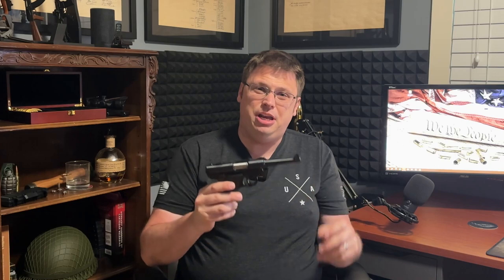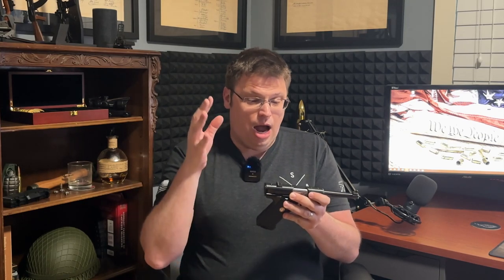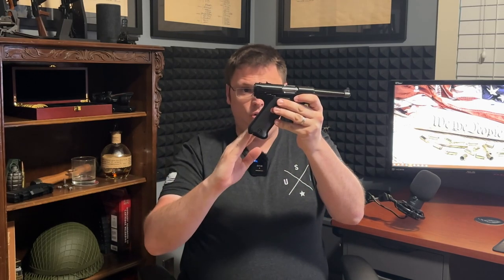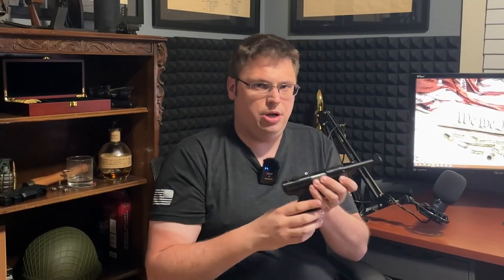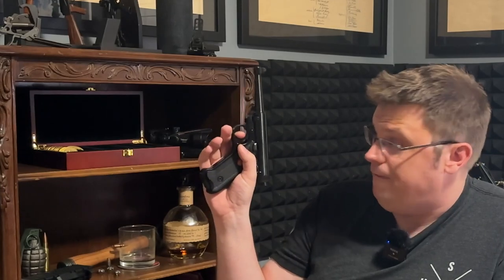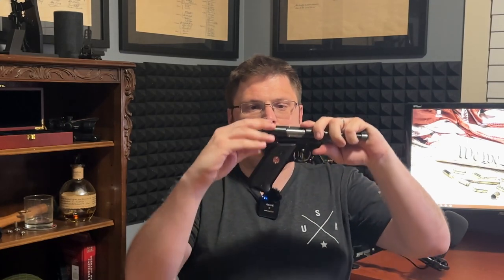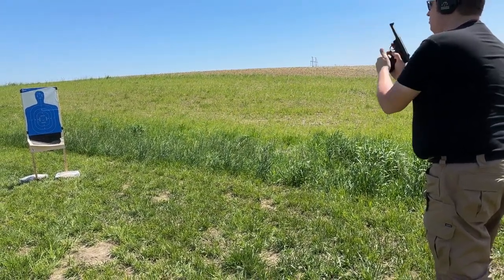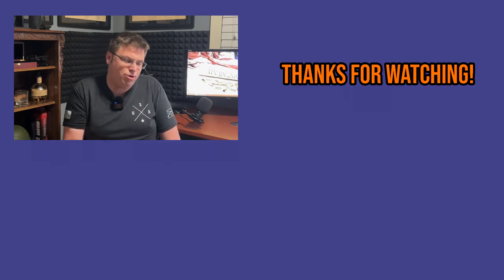My Favorite 22LR Pistol! | Ruger Mark IV Standard Review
Back to our normally scheduled, non-political videos!

In this video Matt does a full rundown and review of the Ruger Mark IV (Standard) pistol, possibly, the most iconic 22lr pistol on the market.

Thank you again for the amazing support we have been receiving!  I know we said we would have a 1k sub special.  It's coming.  May be in multiple parts, but it's coming!

Chapters:
0:00 Intro
0:29 The Ruger Mark IV
1:58 Full Disclosure (Not Sponsored By Ruger)
2:42 Rundown of the Gun and Features
7:44 Teardown of Gun (Simple!)
8:41 Performance and Final Thoughts
11:33 Outro